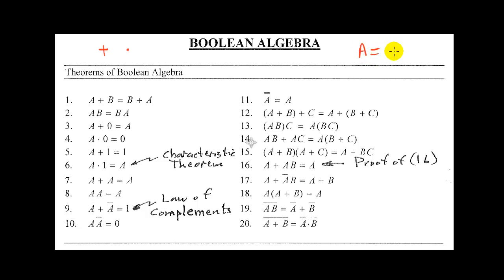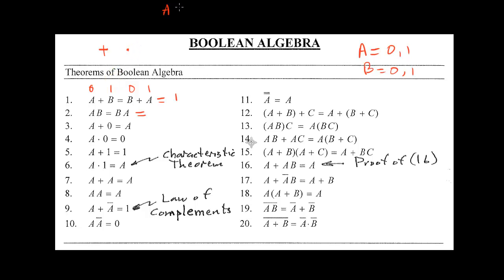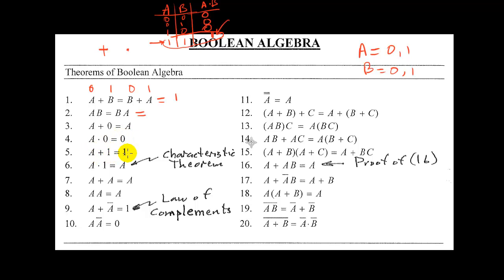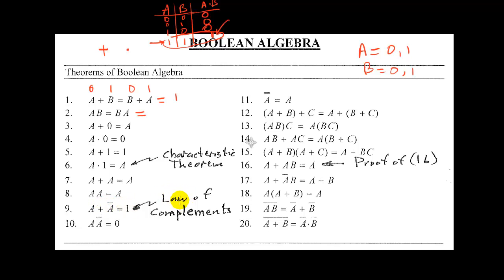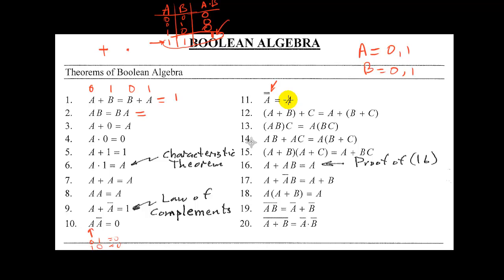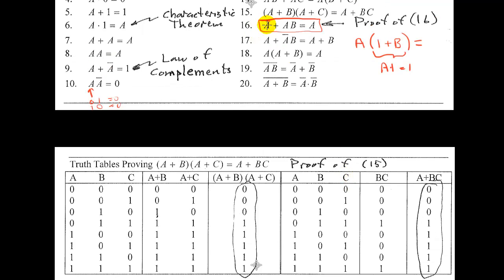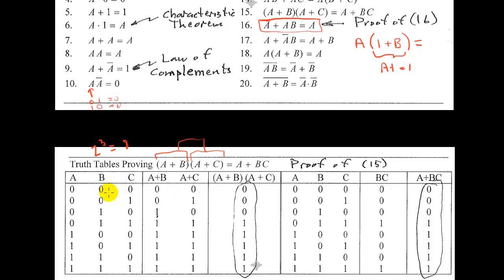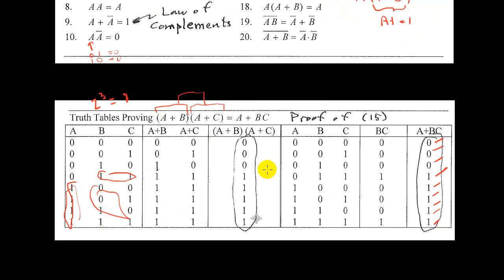Boolean Algebra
Quick overview of how to use Boolean algebra rules to calculate results from Boolean operations on binary values